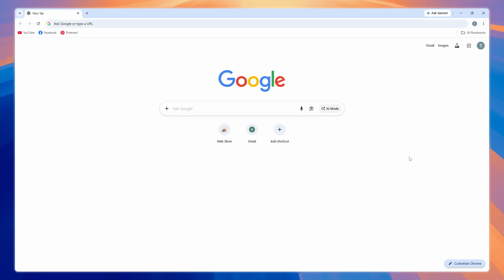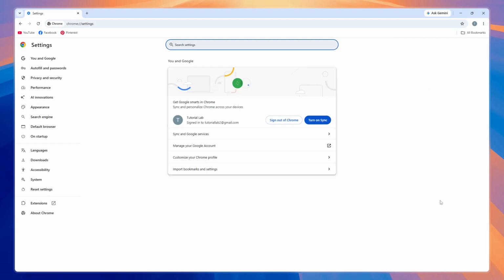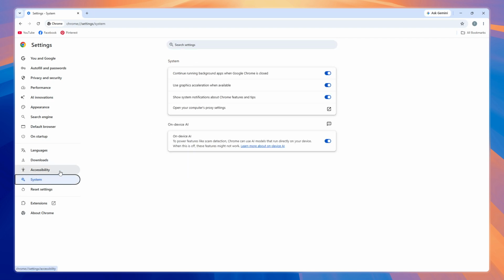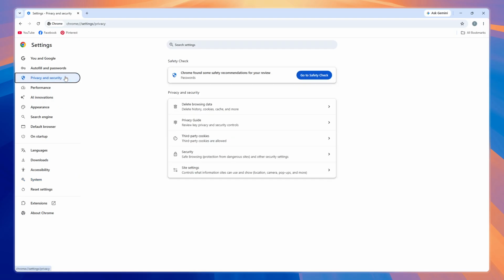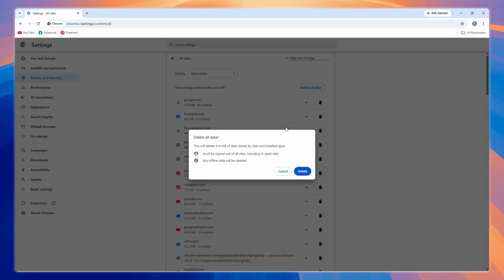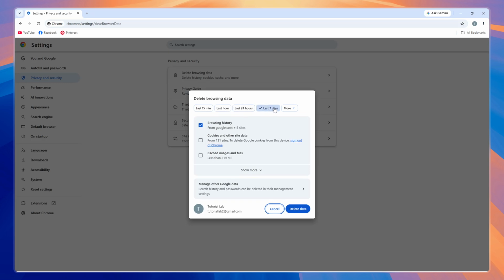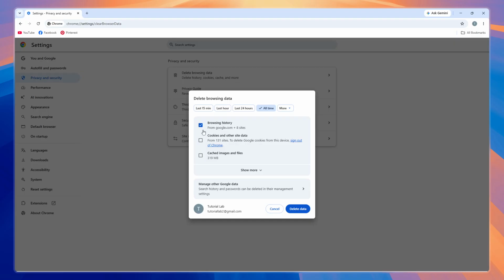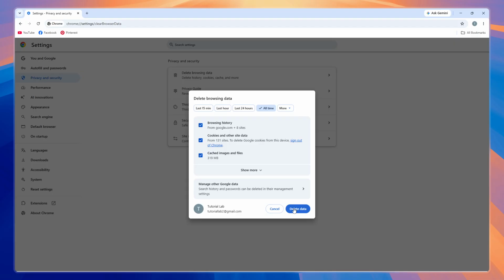How to Fix Facebook Not Working in Chrome Browser | Tutorial 2026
By the end of this video, you’ll know how to fix Facebook not loading Chrome, troubleshoot Facebook problems Google Chrome, resolve Facebook not opening in Chrome, Facebook news feed not working Chrome, fix Facebook blank page Chrome browser, why is Facebook not working on Chrome, Chrome browser not showing Facebook content, how to repair Facebook issues on Chrome, steps to fix Facebook website in Chrome, clear cache to fix Facebook Chrome, Facebook videos not playing in Chrome fix, get Facebook working again on Chrome